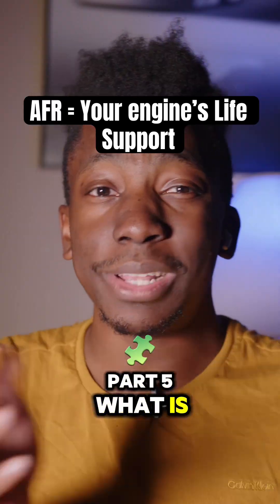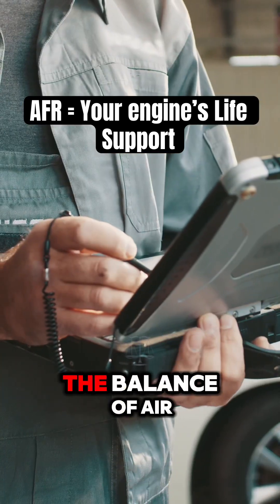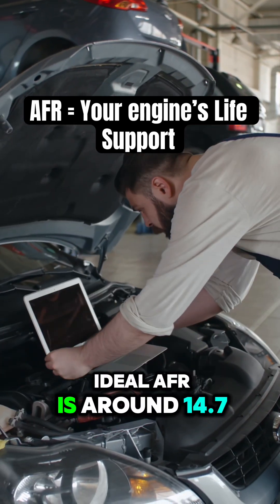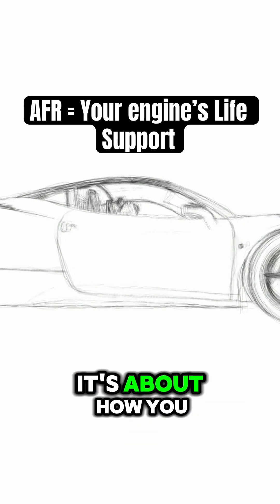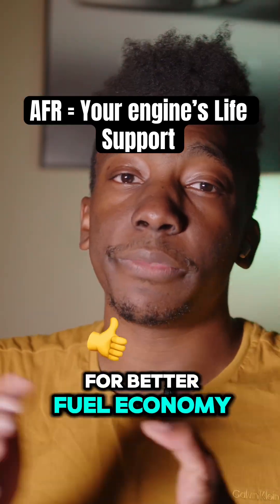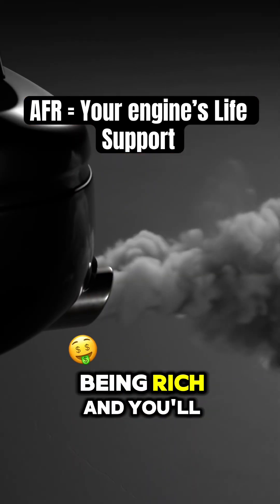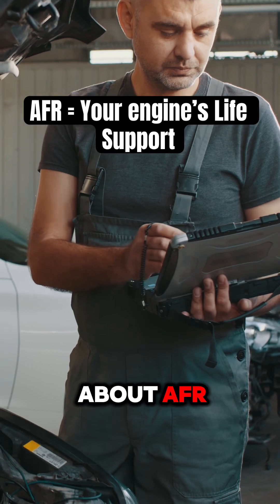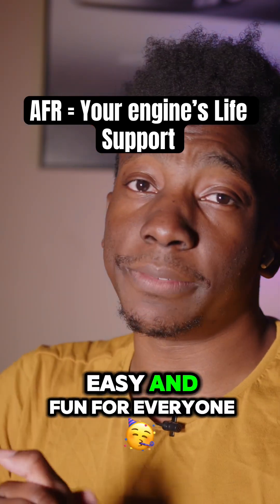AFR Explained: Air-Fuel Ratio Basics for Engine Tuning (Carb, ECU, Turbo)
AFR tuning for turbo, carburetor air-fuel ratio, how to measure AFR, ECU tuning basics, lean vs rich mixture

🔥 AFR in 60 Seconds? Let’s Go!
Lean or rich? If your engine’s gasping for air or drowning in fuel, this quick guide fixes your AFR woes. Swipe up for the cheat code to more horsepower, better MPG, and fewer check engine lights!

🚨 QUICK TIPS INSIDE:

Why 14.7:1 isn’t always perfect 🎯

Turbo vs. carbureted AFR hacks 🔧

“Lean” symptoms you’re ignoring ⚠️

One tool every tuner needs 🔥